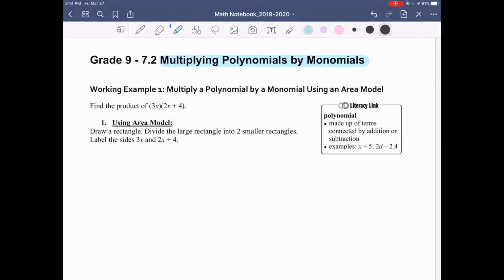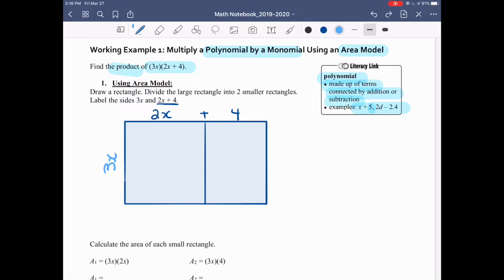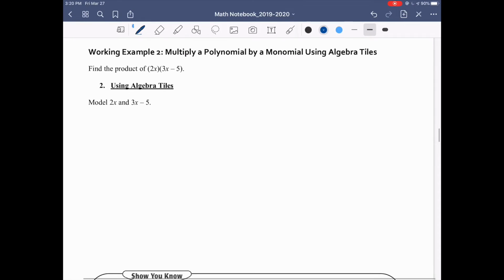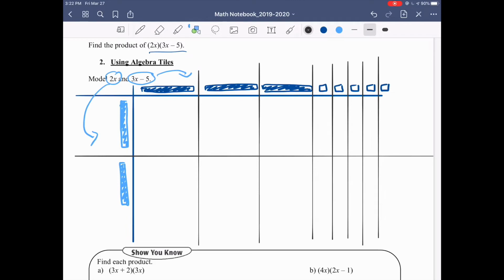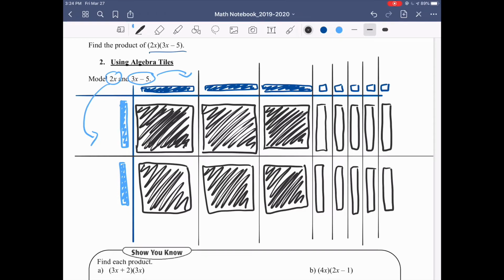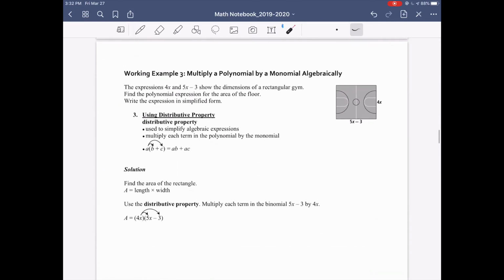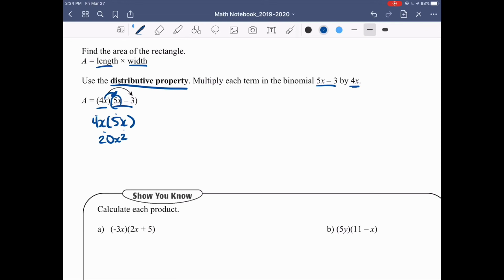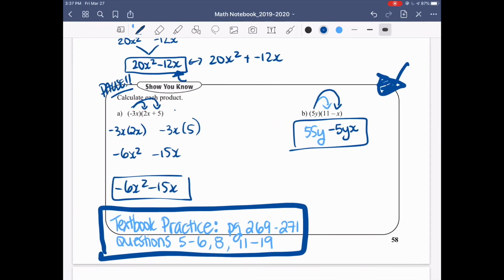Lesson 7.2 - Math 9 EIA